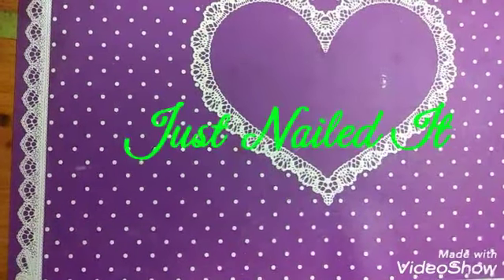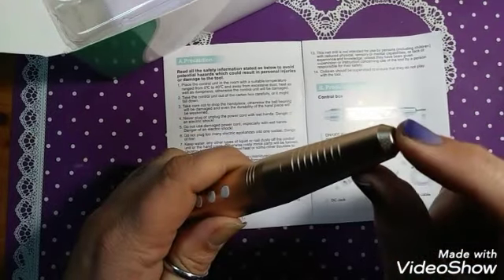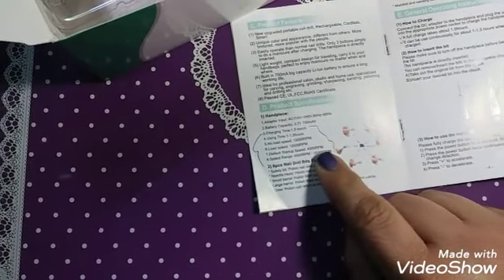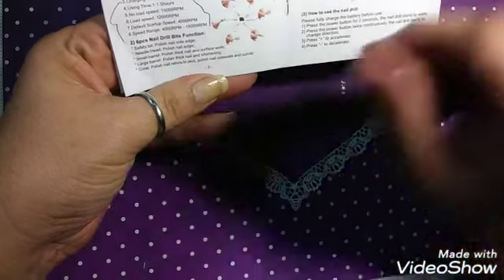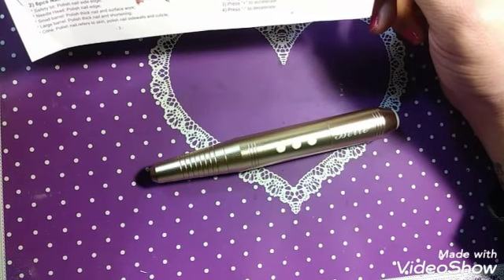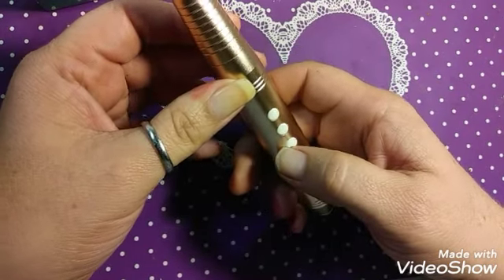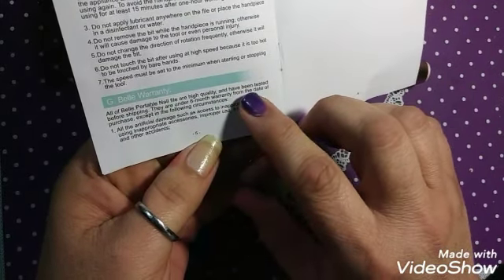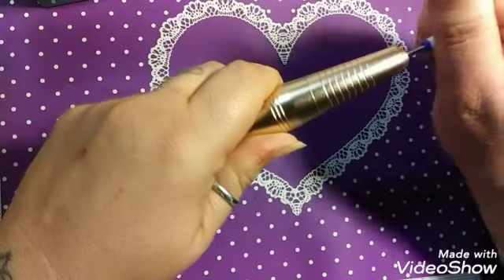Belle Portable E-file Drill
I explain its usage and go over all directions. Would rather give to much information then not enough.

Belle Portsble Efile
Belle 20000RPM Rechargeable...

NAILEDIT67

justnailedit10